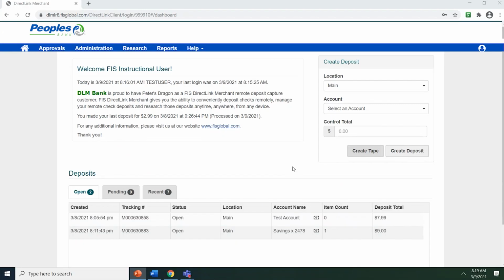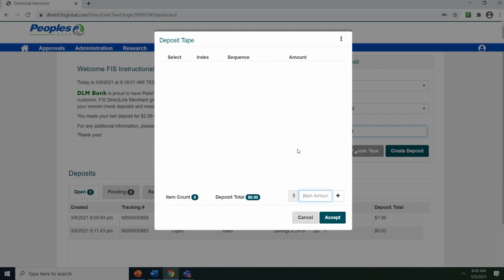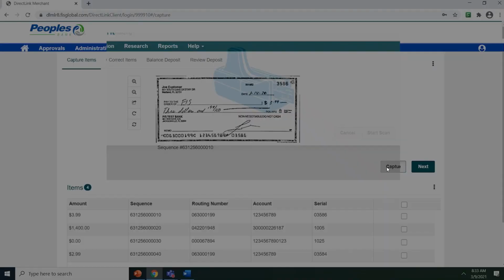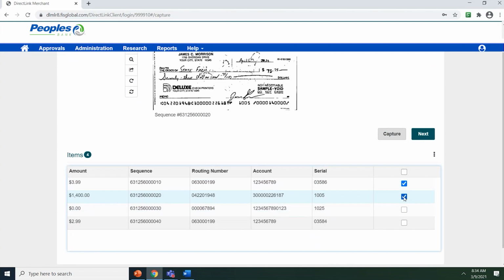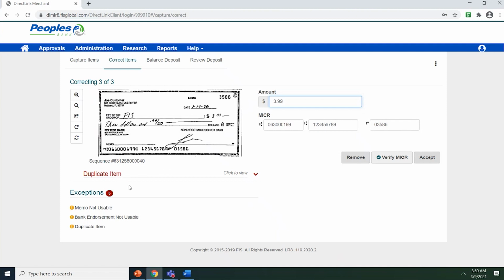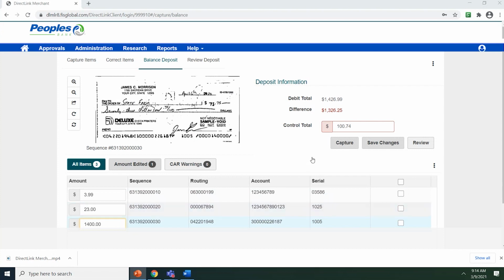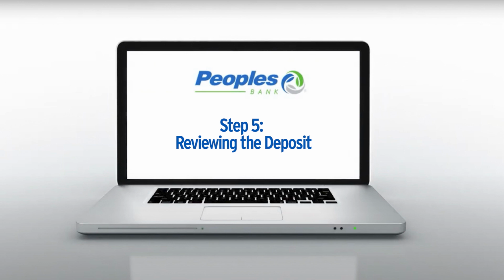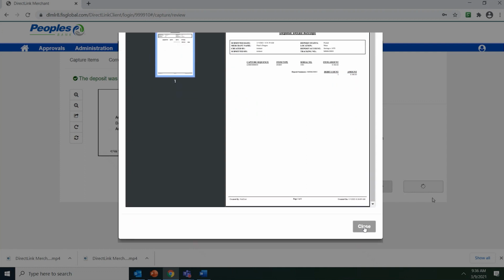Making a Deposit | Remote Deposit Capture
Learn how to make a deposit step-by-step using Remote Deposit Capture